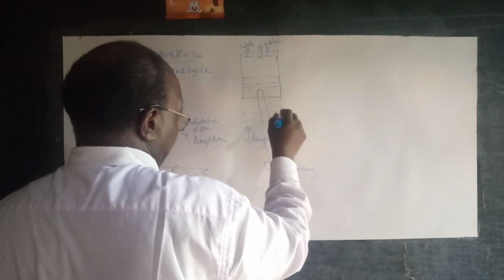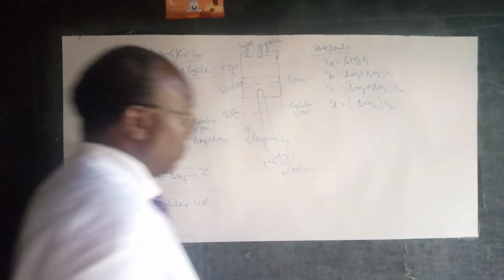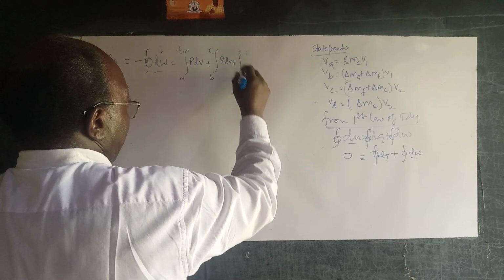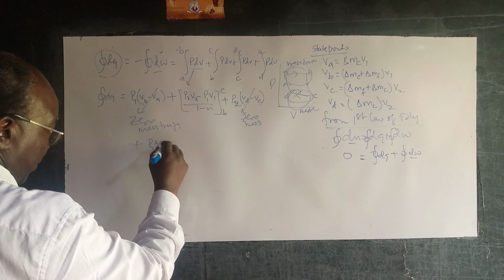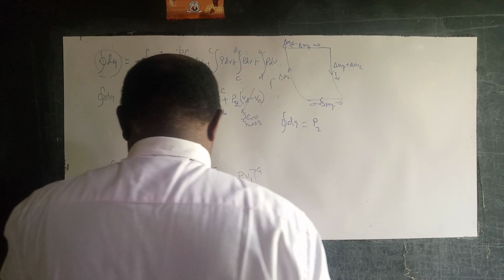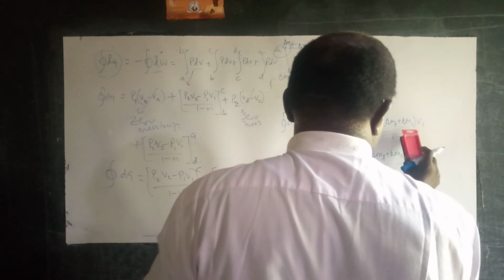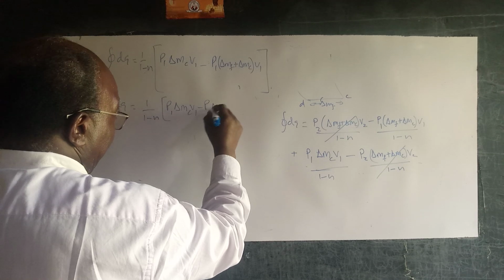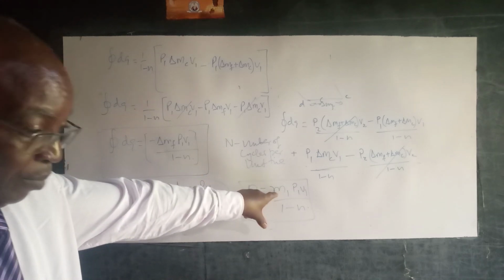Lecture 49: Heat Transferred in Machine Cycle.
Professor Duke Orata discusses heat transfered in machine cycles.